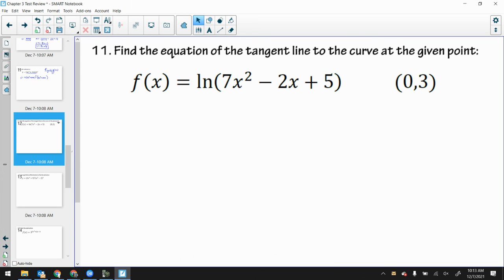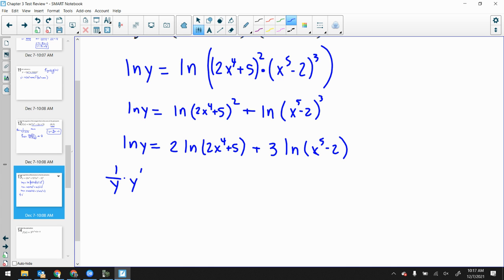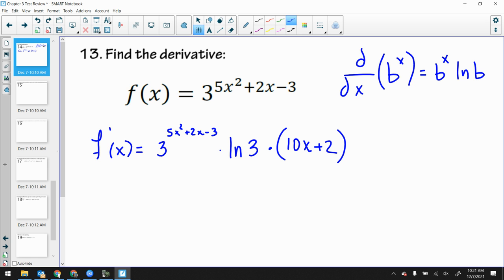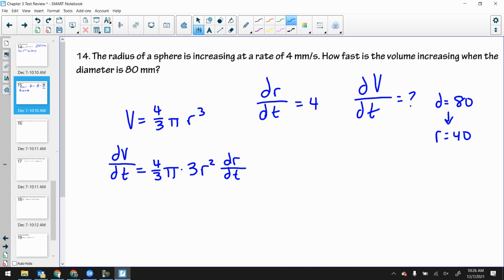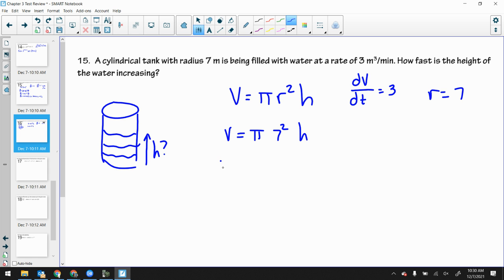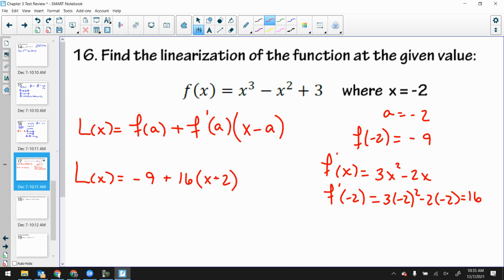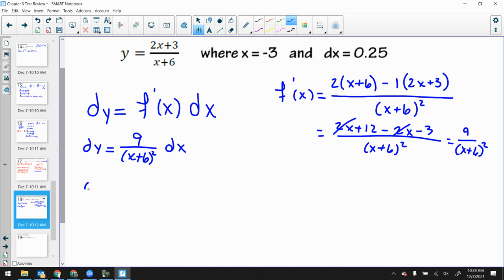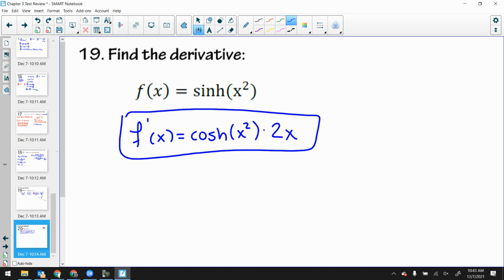Calculus: Chapter 3 Test Review Day 2: 12-7-21